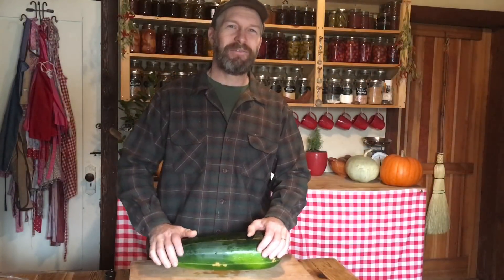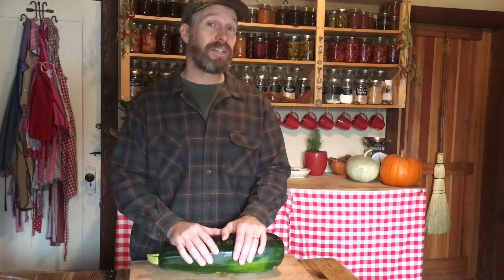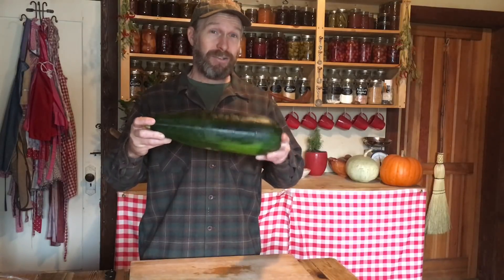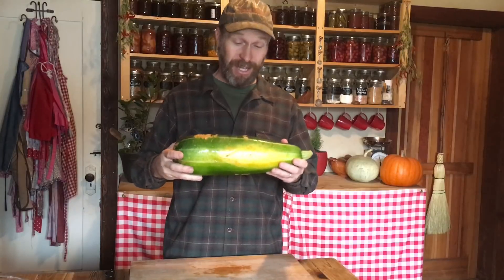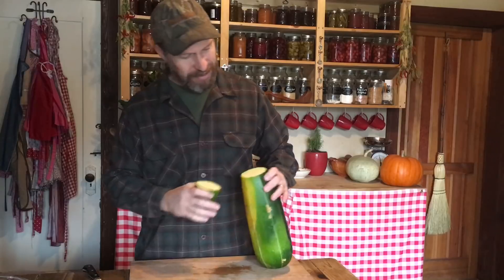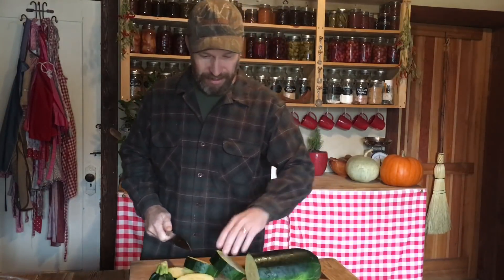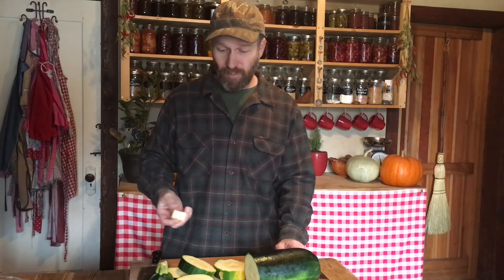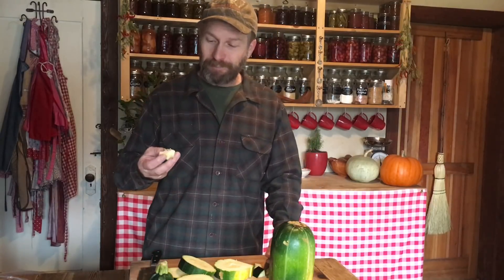Summer Squash Survives Winter Weather!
Black Beauty Zucchini Survives Sustained Freeze!!!

After a week of snow on the ground and lows in the 20s, look what we found under the snow!

We are cutting it up for breakfast this morning.

I guess we don’t have to be in such a hurry to bring in every last summer squash before the snow starts.

- 5 Steps to a More Self Sufficient Life- Simple PDF download on 5 steps anyone can take wherever they are to start a more self-sufficient lifestyle.
- 5 Steps to a Healthy Garden- PDF download with an explanation of what makes healthy soil and 5 steps you can take to improve your garden
- Fearless Fermenting- A PDF on basic lacto-ferments.